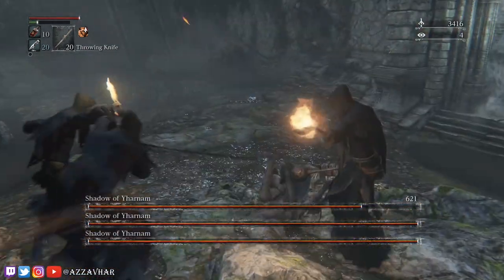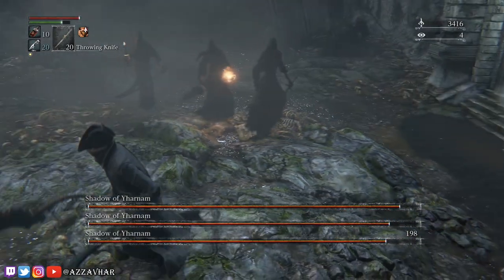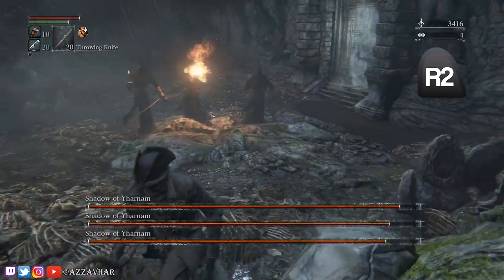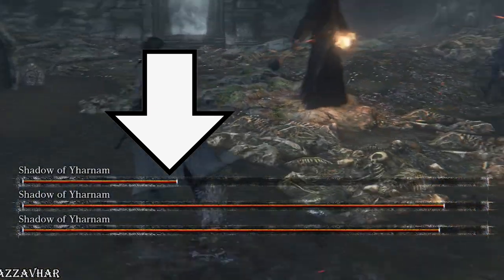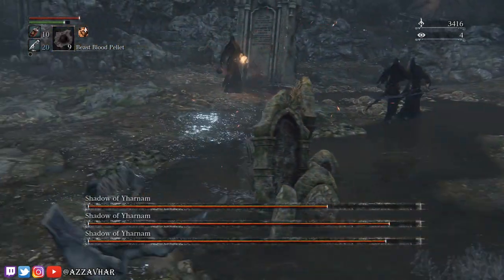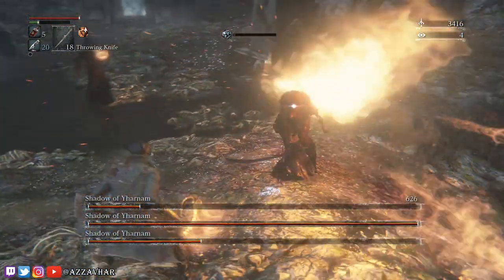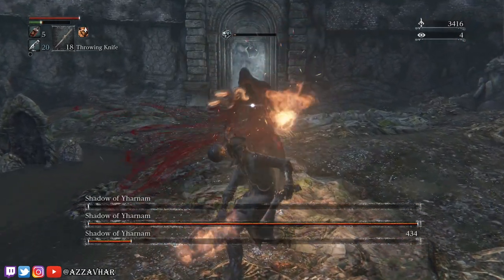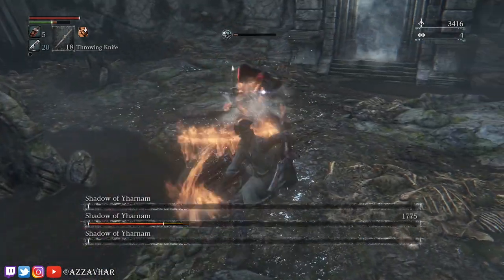Shadows Of Yharnam Boss Guide: Bloodborne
Welcome, Hunters! In this detailed boss guide, I'll show you how to defeat the Shadows of Yharnam in Bloodborne. This trio of foes presents a significant challenge, but with the right strategies and tips, you can emerge victorious and continue your journey through Yharnam. 🩸 🐺

About the Shadows of Yharnam: The Shadows of Yharnam are a group of three powerful enemies, each with unique abilities and attacks. Understanding their attack patterns and coordinating your strategy is crucial for success in this intense battle. 🔥 💎

What You'll Learn: Detailed analysis of the Shadows of Yharnam's attack patterns and phases
Recommended gear and weapons for the fight. Step-by-step tactics for dodging and countering their moves. Effective strategies to manage your health and stamina during the battle. Tips for isolating and defeating each Shadow individually. ⚡ 🏆

If you find this guide helpful, please give the video a thumbs up, subscribe to my channel for more Bloodborne content, and hit the notification bell to stay updated with my latest uploads! 🔔 ✅